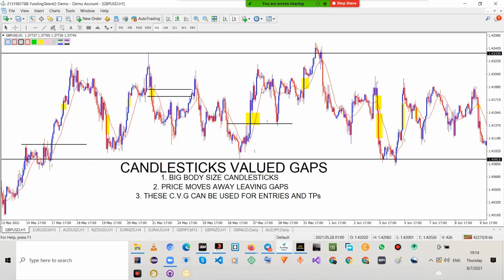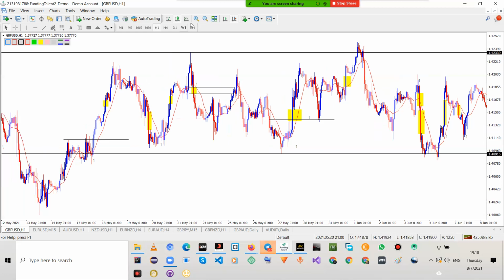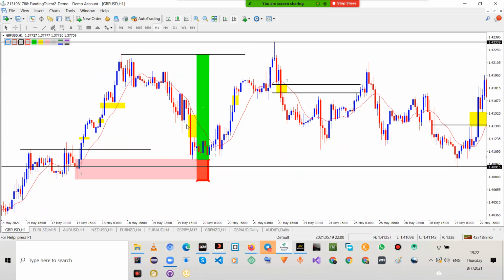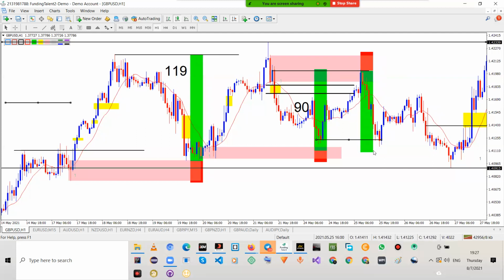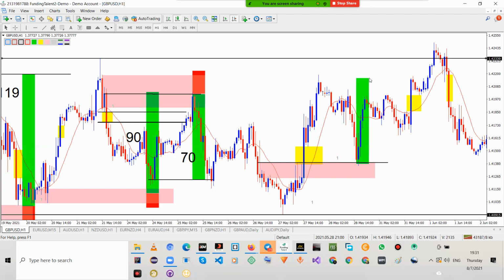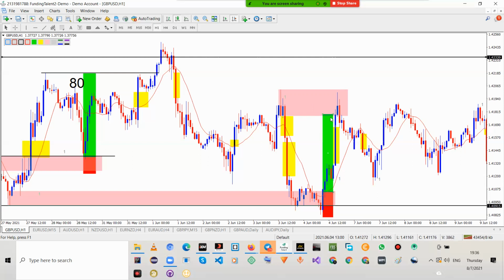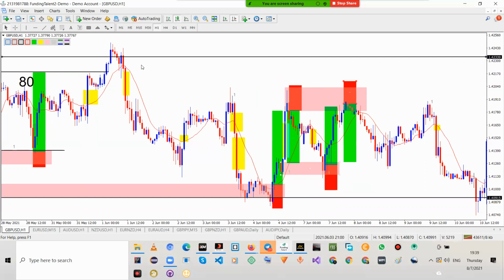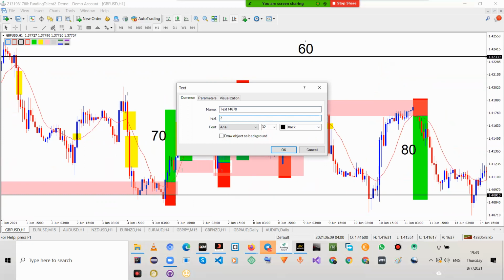5.[SMART MONEY CONCEPTS]SECRET STRATEGY THAT WILL HELP YOU STOP BLOWING [Candlesticks Valued Gaps]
[SMART MONEY CONCEPTS]SECRET FOREX TRADING STRATEGY THAT WILL HELP YOU STOP BLOWING [TRADING Candlesticks Valued Gaps]